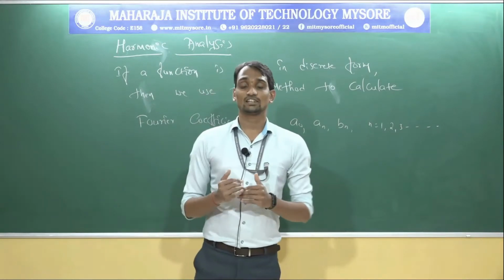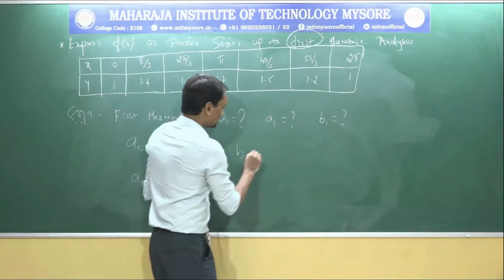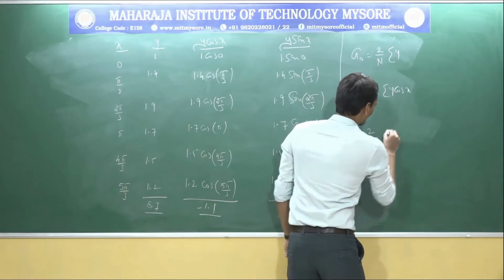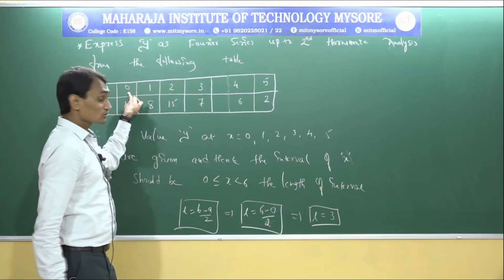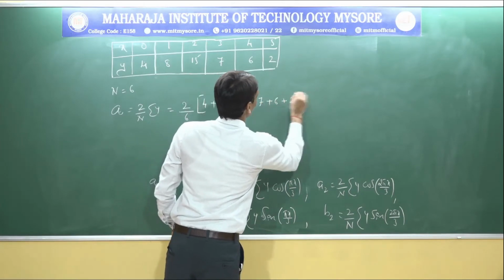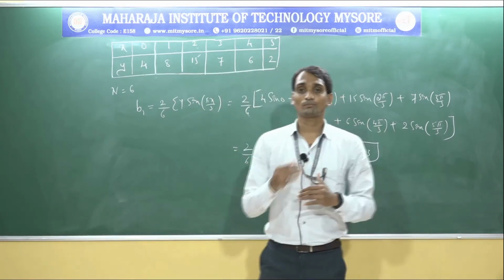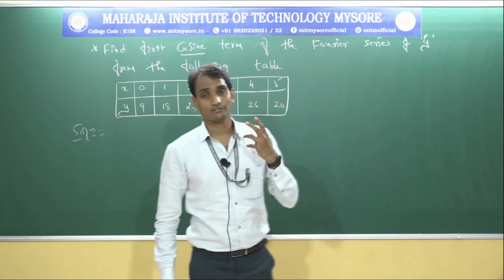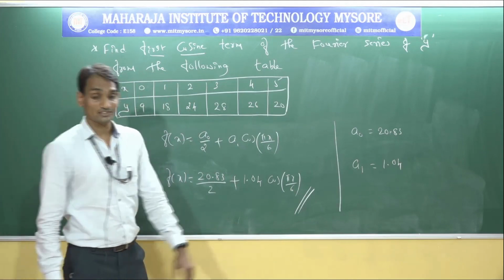FOURIER SERIES / 3rd SEM/MATHEMATICS/MODULE-2/SESSION-8/ HARMONIC ANALYSIS